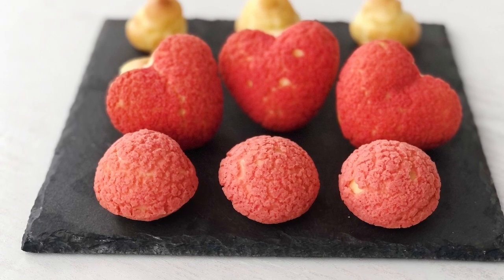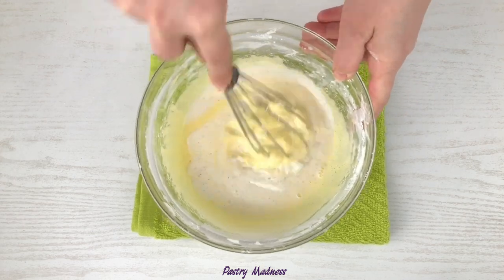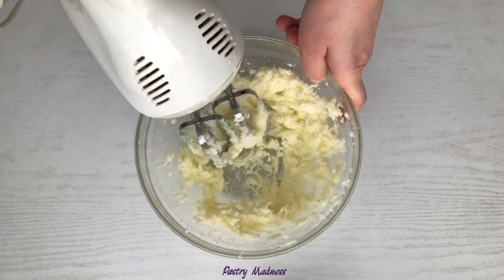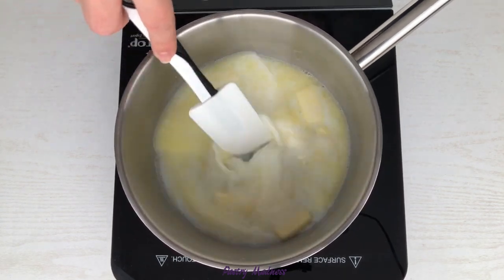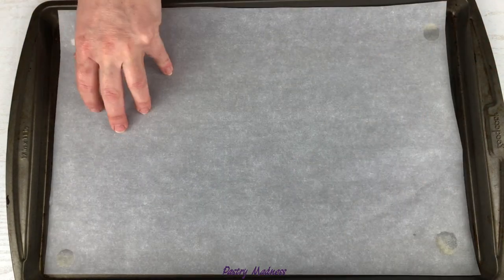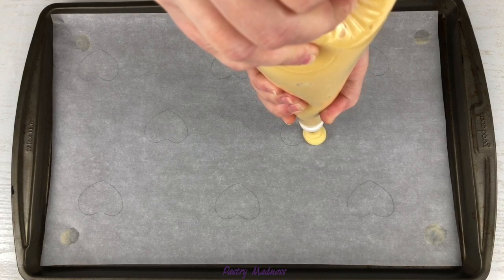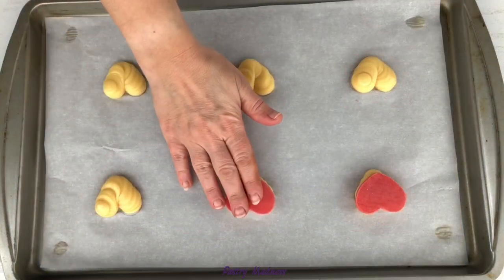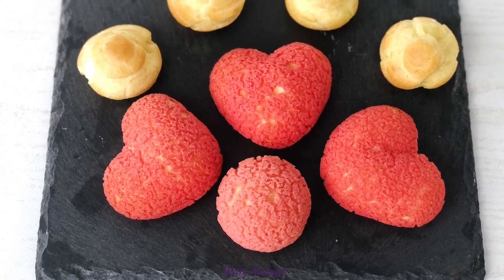HEART SHAPED CHOUX AU CRAQUELIN | Choux Pastry Recipe | Choux Pastry Filling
Today I’m going to make heart shaped Choux Au Craquelin and I’m making them for the first time ever. I’ll be honest with you, it didn’t go well the first try. I decided to share with you how I failed and how I succeed after a few tries.
This elegant heart shaped pastries, covered with crunchy topping and filled with smooth and delicate cream can make a special Valentine Day treat.

INGREDIENTS FOR THE FILLING:
500 ml whole milk
150g sugar
95g egg yolks (about 5 large egg yolks)
40g (4 tbsp) cornstarch
70g butter
1 tbsp vanilla paste or vanilla extract
200 ml cold heavy whipping cream

INGREDIENTS FOR THE CRAQUELIN TOPPING:
100g all-purpose flour
100g softened butter
100g sugar
10 drops red oil-based food coloring (optional)

INGREDIENTS FOR THE CHOUX PASTRY:
125 ml water
125 ml whole milk
1 ½ tsp sugar
¼ tsp salt
100g butter
160g all-purpose flour
4-6 eggs at room temperature

NOTES:
Depending on the size of your eggs, you might need between 4-5 eggs. Add the last whisked egg a little bit at a time, until you get the desired consistency.
Uncooked choux pastry dough can be stored in an airtight container (or pastry bag) in the fridge for up to 2 days.
You may prepare the biscuit dough the day before and keep it in the freezer. Take it out of the freezer about 20 minutes before using it and let it thaw over the counter.
If you make the choux buns ahead of time, freeze them in an airtight container. Then defrost in the fridge.

-- HEART SHAPED CHOUX AU CRAQUELIN --
To make this Heart Shaped Choux Au Craquelin watch my video all the way through and follow the recipe for great results!
HEART SHAPED COOKIE CAKE | How to Make a Biscuit Cake | Heart Shape Cake | Valentine Day Treats